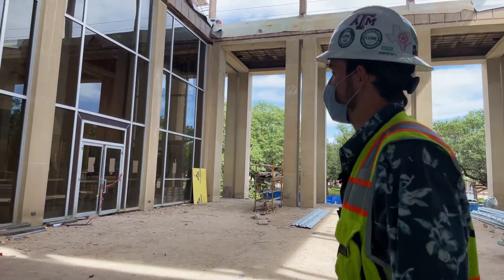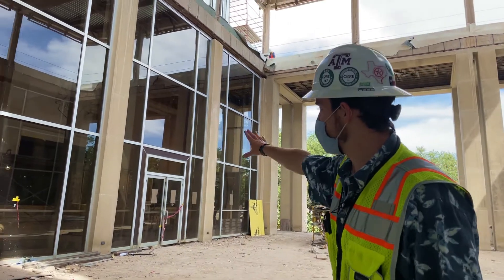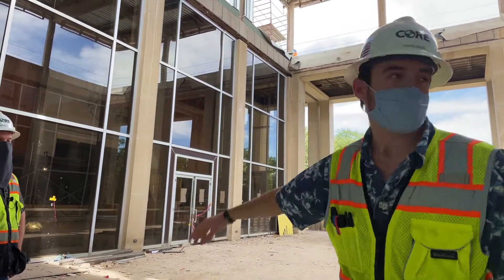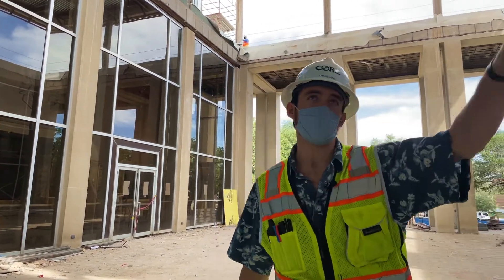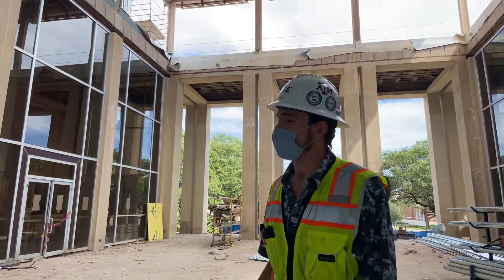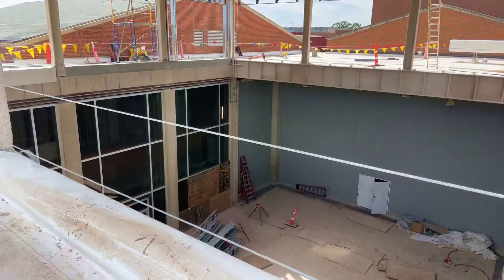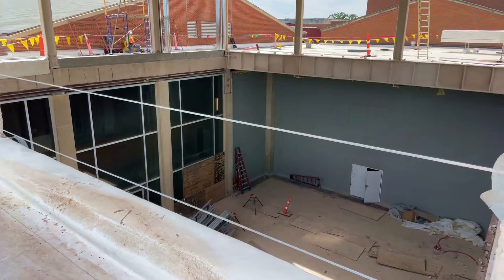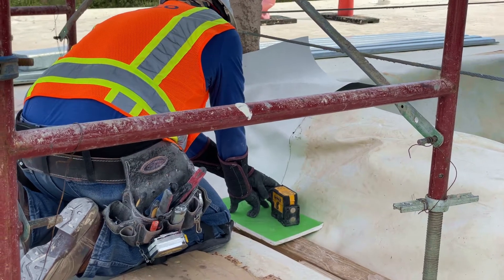Owen Arts Center construction approaches completion